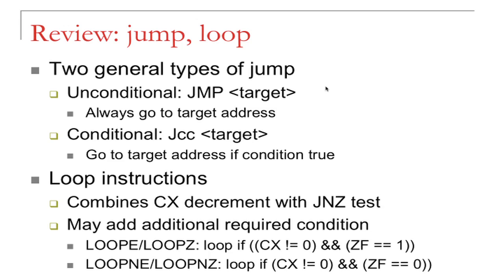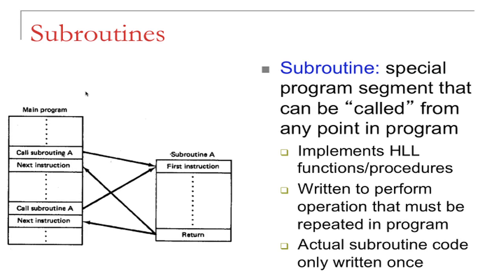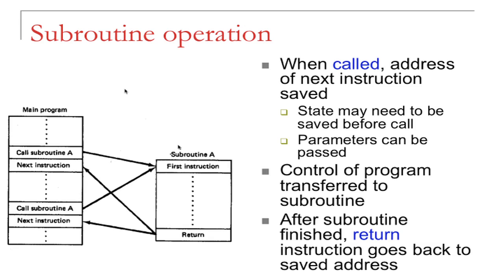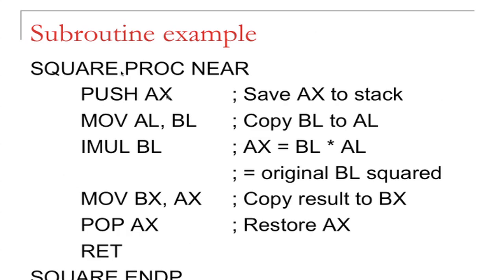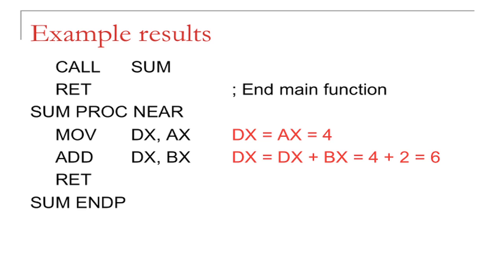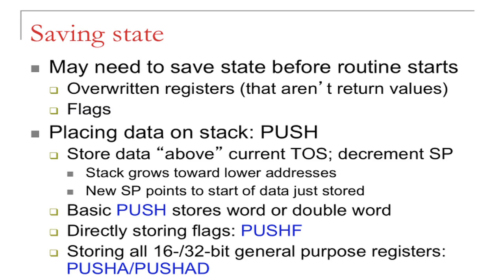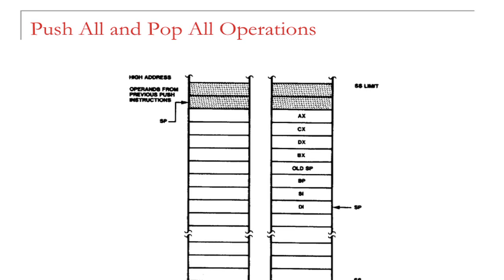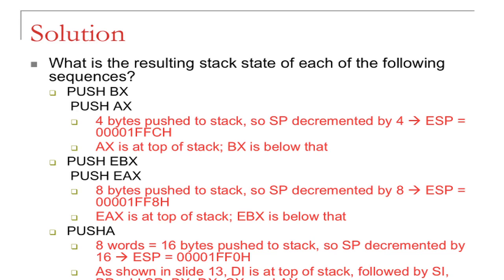16.317 lecture 15